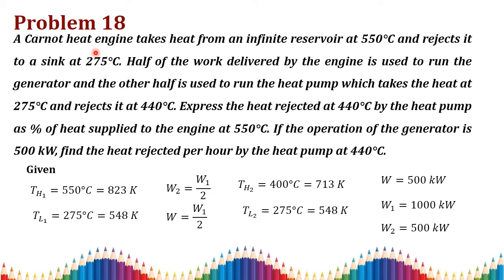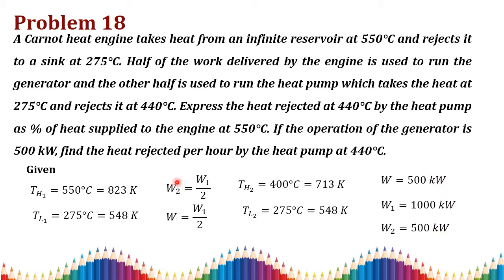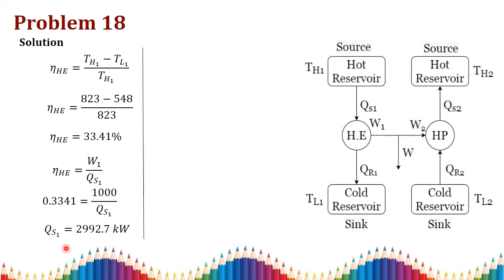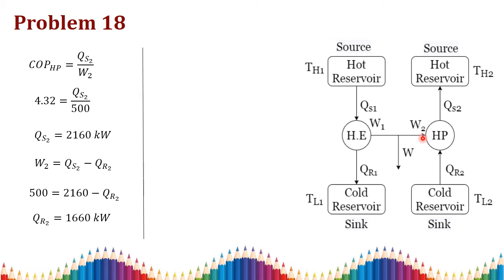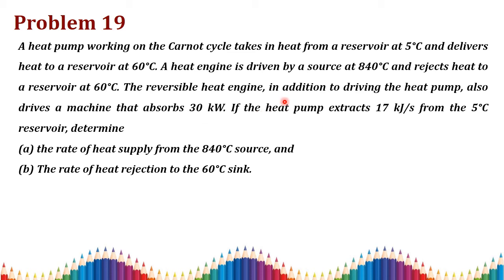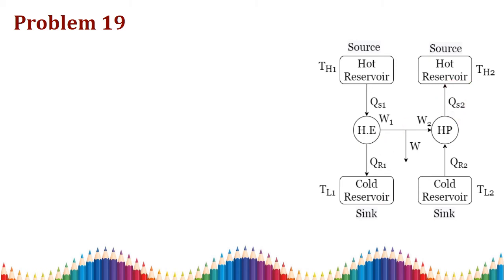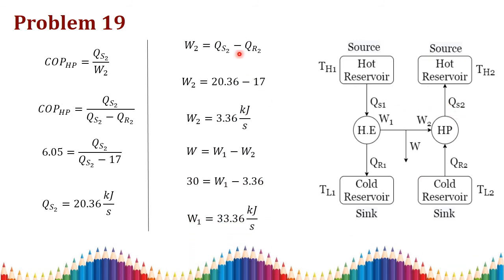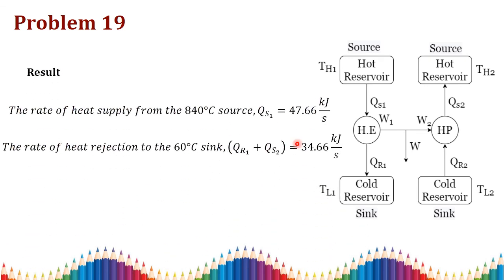HEAT ENGINE AND HEAT PUMP CONNECTED IN PARALLEL(PROBLEMS)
Problem 18
A Carnot heat engine takes heat from an infinite reservoir at 550°C and rejects it to a sink at 275°C. Half of the work delivered by the engine is used to run the generator and the other half is used to run the heat pump which takes the heat at 275°C and rejects it at 440°C. Express the heat rejected at 440°C by the heat pump as % of heat supplied to the engine at 550°C. If the operation of the generator is 500 kW, find the heat rejected per hour by the heat pump at 440°C.
Problem 19
A heat pump working on the Carnot cycle takes in heat from a reservoir at 5°C and delivers heat to a reservoir at 60°C. A heat engine is driven by a source at 840°C and rejects heat to a reservoir at 60°C. The reversible heat engine, in addition to driving the heat pump, also drives a machine that absorbs 30 kW. If the heat pump extracts 17 kJ/s from the 5°C reservoir, determine
(a) the rate of heat supply from the 840°C source, and
(b) The rate of heat rejection to the 60°C sink.